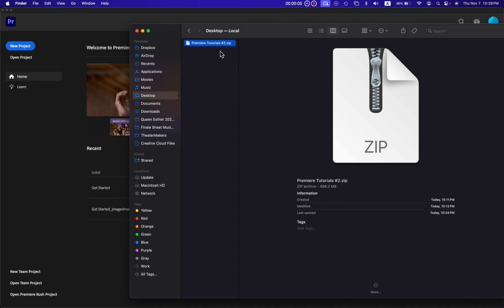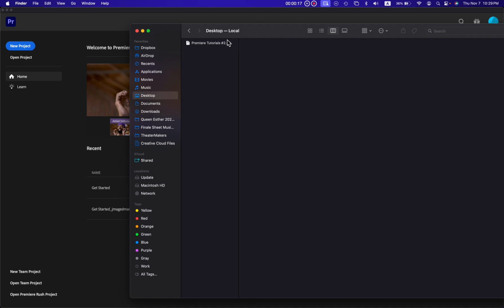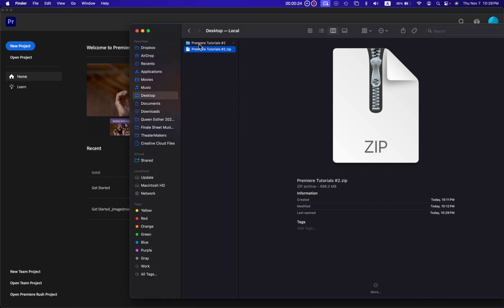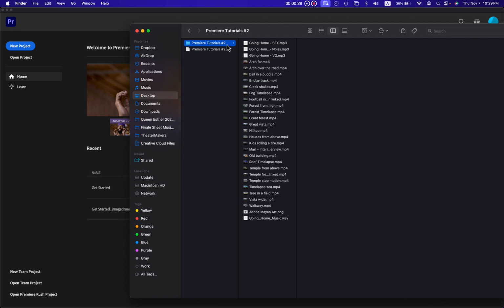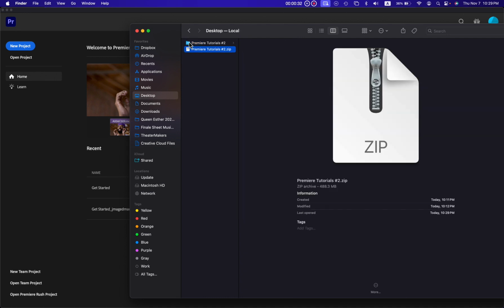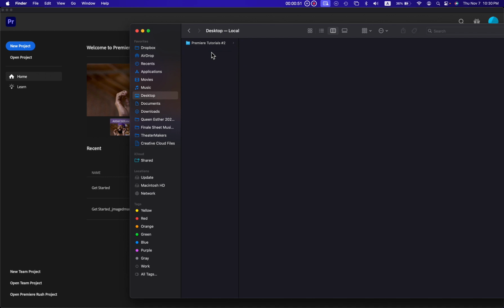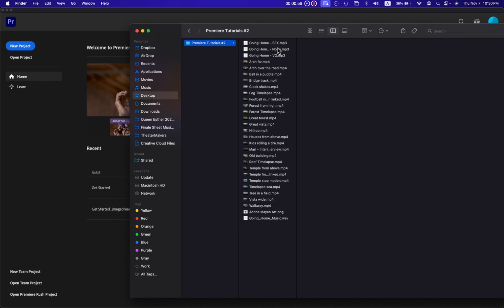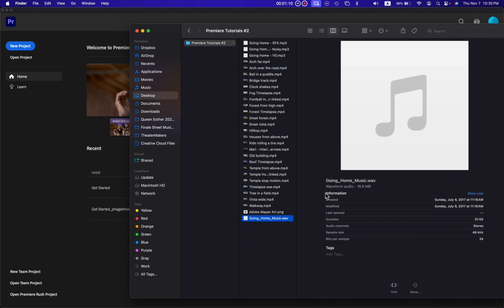Premiere Pro Learning Audio (part 1)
Beginning to learn Audio for Premiere Pro 2025